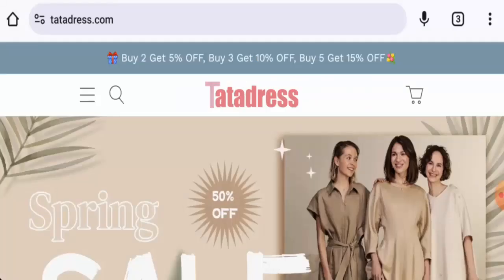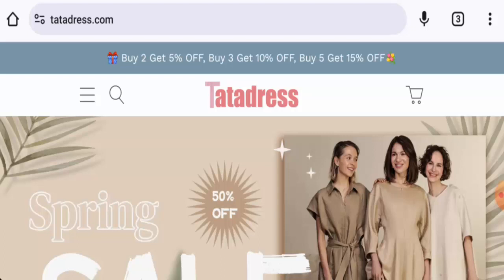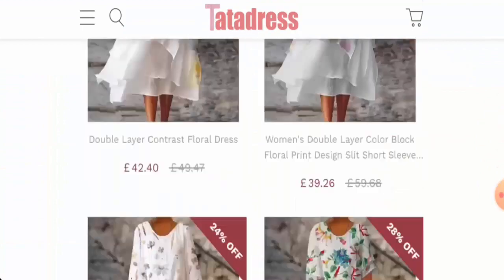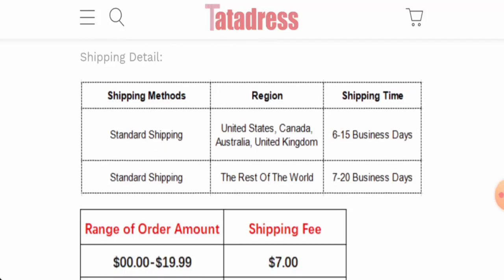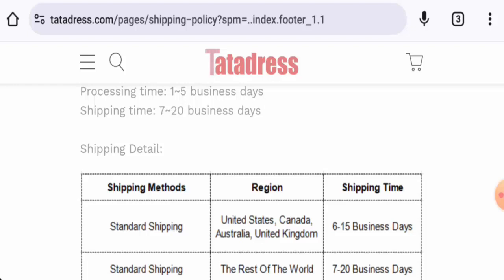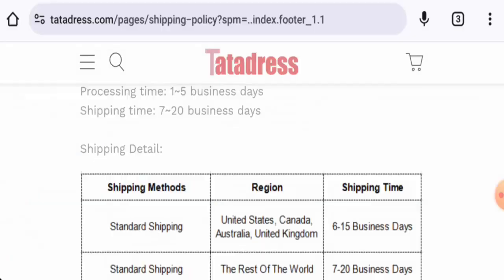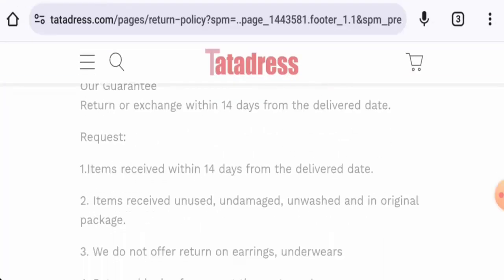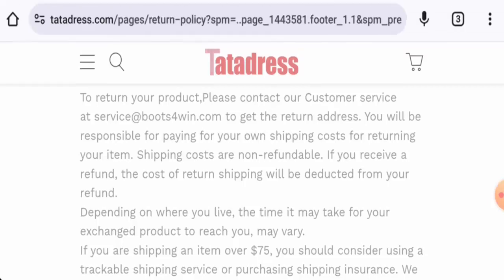Tatadress Reviews (March 2024) - Is This A Valid E-Commece Site? Find Out! | Scam Inspecter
Do you want to know about Tatadress Reviews?  Watch this video till end because in this video you will get to know about the legitimacy of the site.

Scam Inspecter